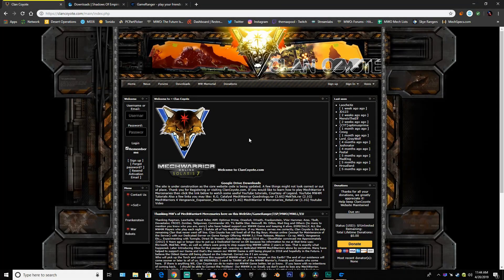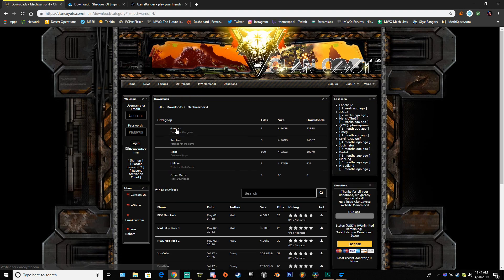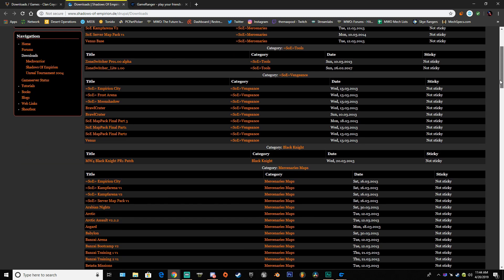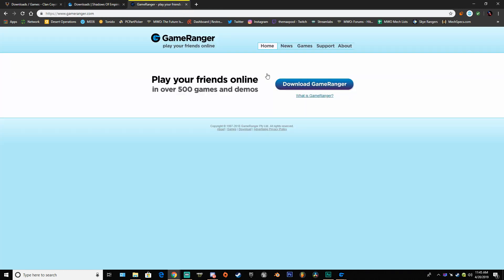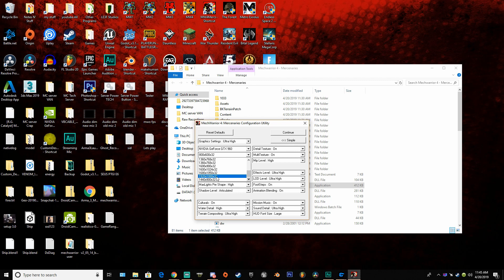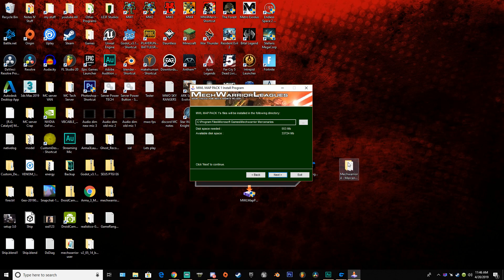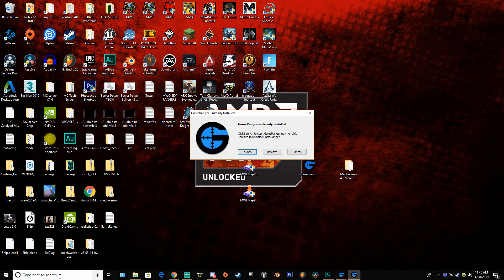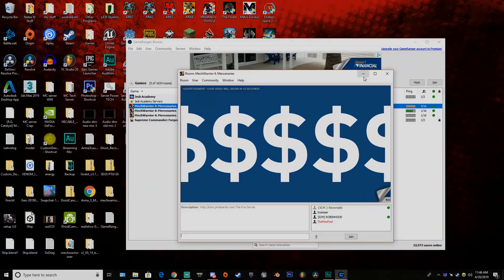*2019* MechWarrior 4 Mercenaries Install + Multiplayer Tutorial